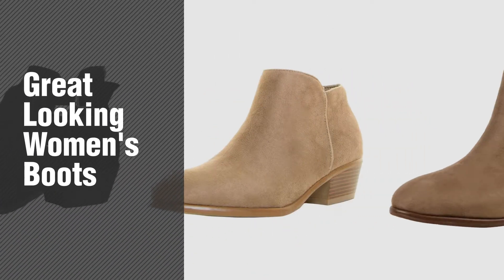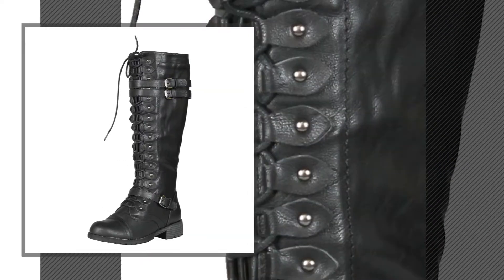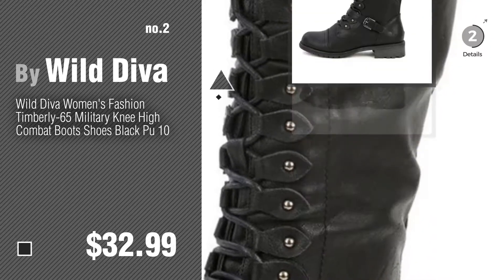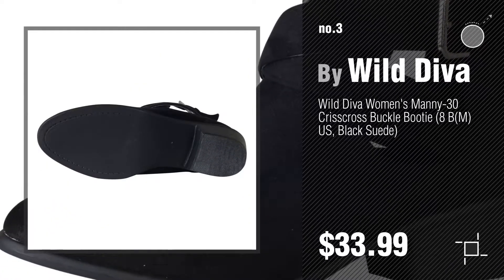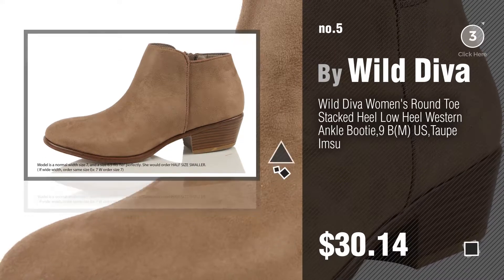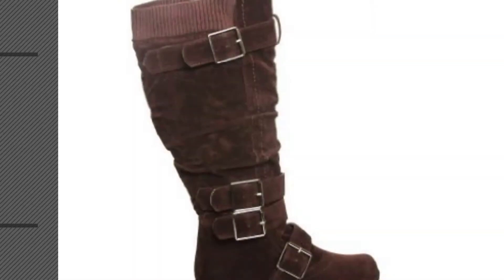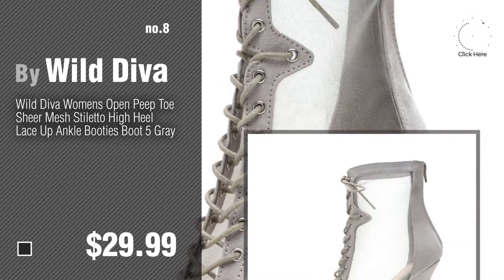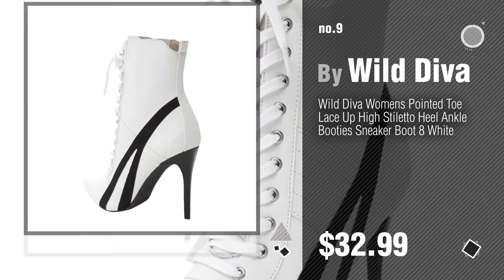Wild Diva Womens Boots Collection // New & Popular 2017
- New! 2019 Black Friday / Cyber Monday Knee-High Women Boots Deals and Updates.

Black Friday / Cyber Monday Wild Diva Womens Timberly-65 Lace Up Knee High Boots Black 8 B(M) US by Wild Diva

Black Friday / Cyber Monday Wild Diva Women's Fashion Timberly-65 Military Knee High Combat Boots Shoes Black Pu 10 by Wild Diva

Black Friday / Cyber Monday Wild Diva Women's Manny-30 Crisscross Buckle Bootie (8 B(M) US, Black Suede) by Wild Diva

Black Friday / Cyber Monday Wild Diva Womens Almond Closed Toe Med Low Heel Western Cowboy Ankle Booties Boots 9 Taupe by Wild Diva

Black Friday / Cyber Monday Wild Diva Women's Round Toe Stacked Heel Low Heel Western Ankle Bootie,9 B(M) US,Taupe by Wild Diva

Black Friday / Cyber Monday Morris03C Black Floral Embroidered Stitching On Peep Toe Chunky Block Heel Ankle Bootie, by Wild Diva

Black Friday / Cyber Monday Buckle Sweater Knee High Boot (6, Brown) by Wild Diva